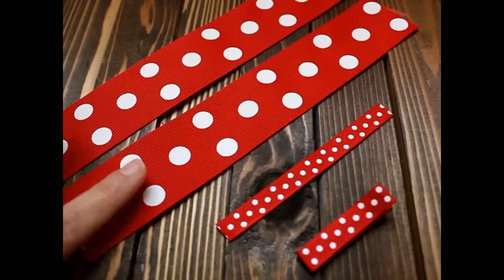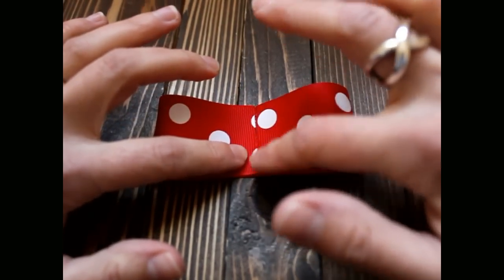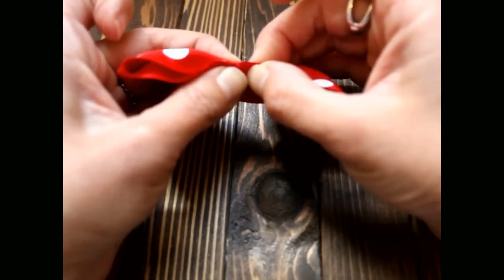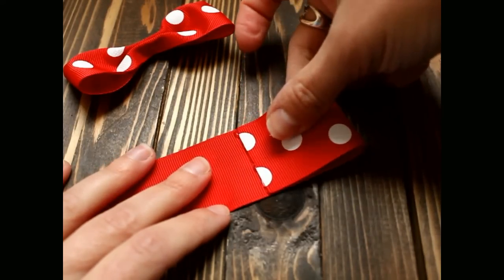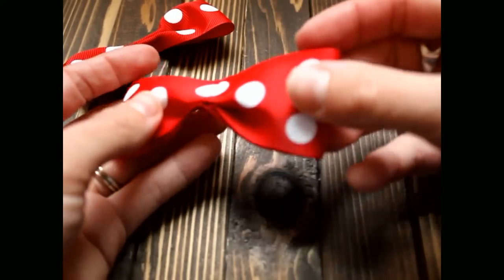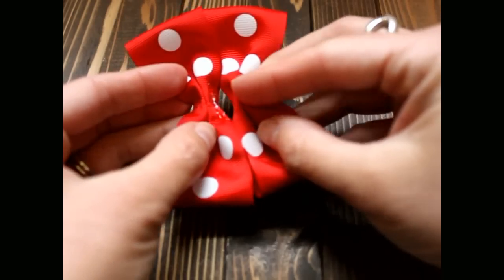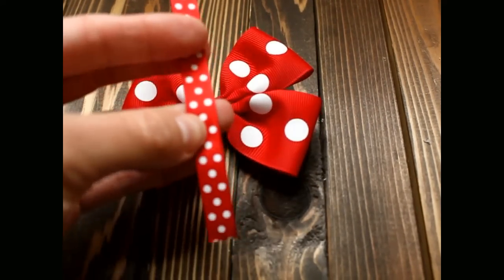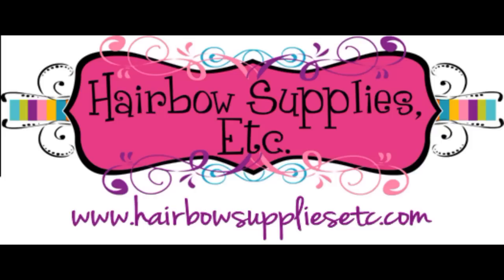How to Make a Pinwheel Hair Bow 🎀 DIY Hair Bows with Ribbon Tutorial with Clips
This video describes how to make a pinwheel bow.